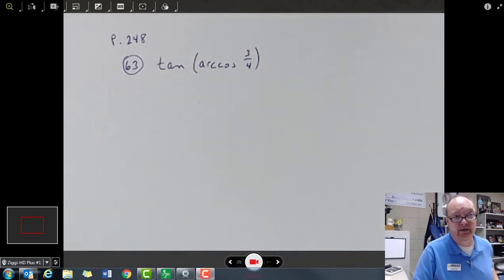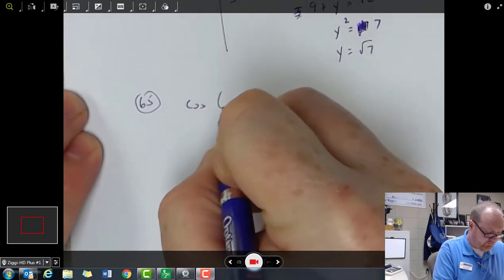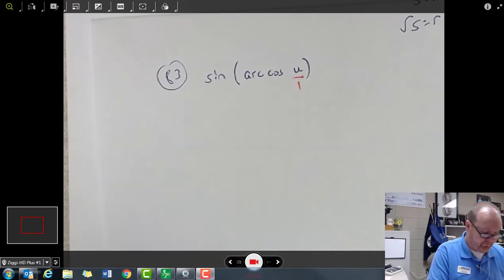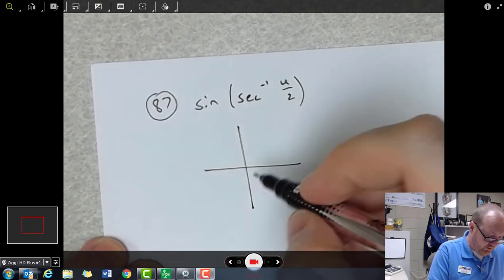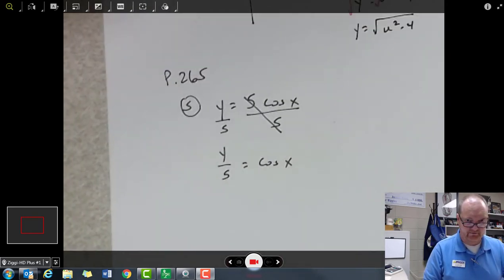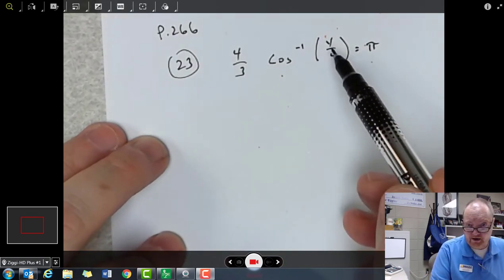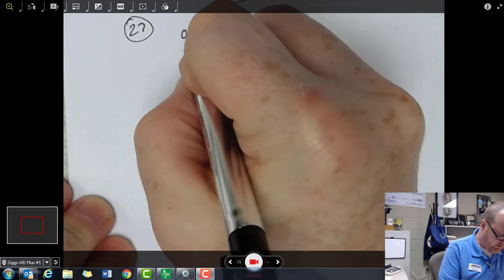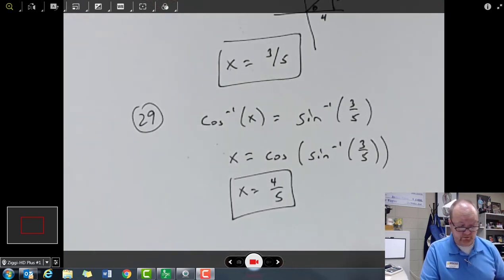Homework 6.2 and 6.4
A review of the trigonometry homework.